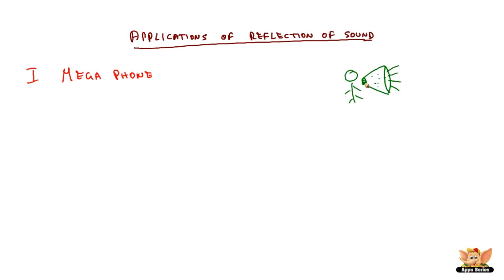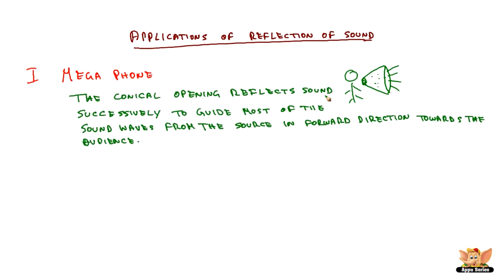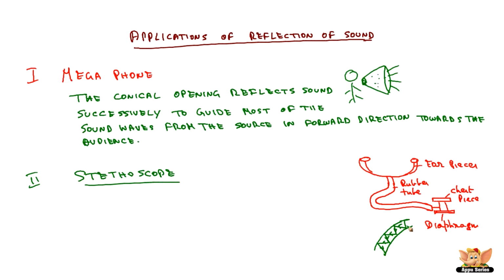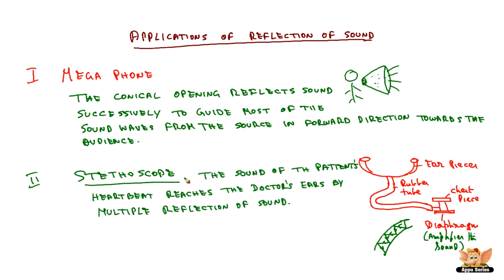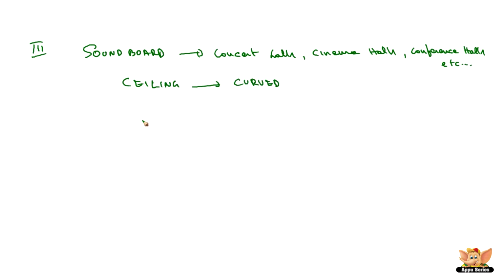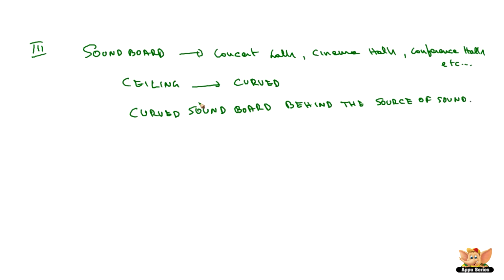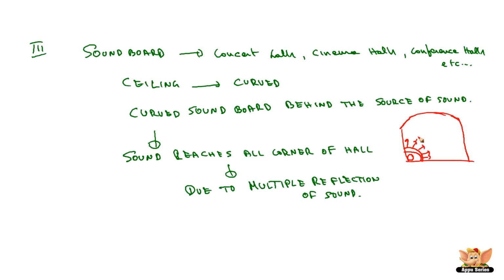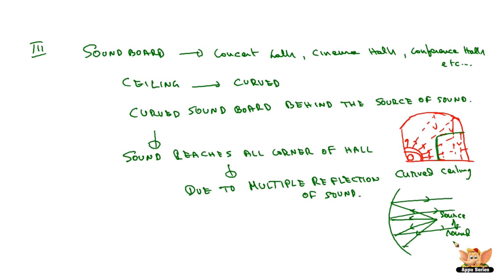Applications of Reflections of Sound